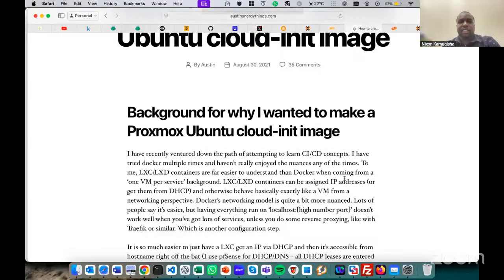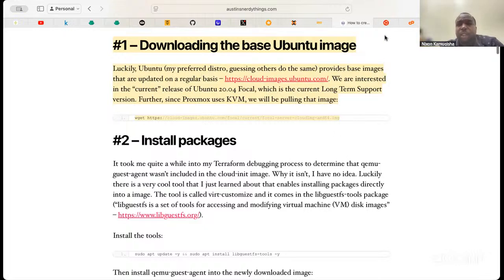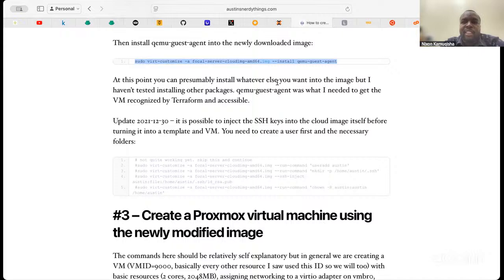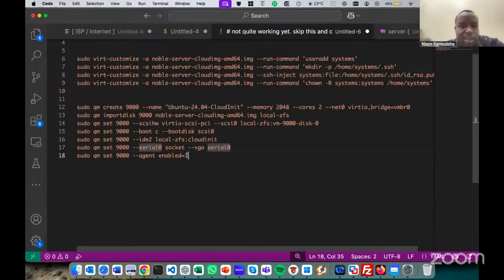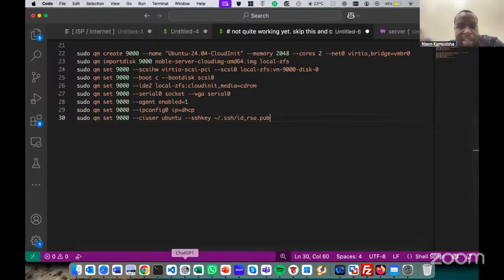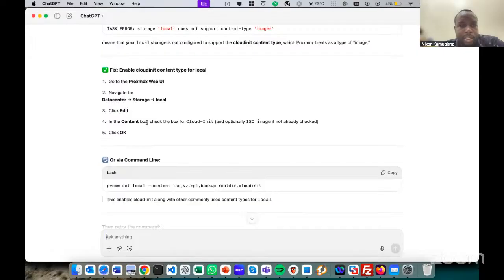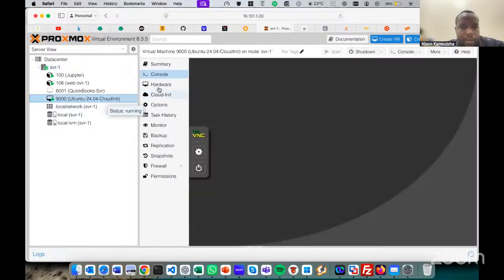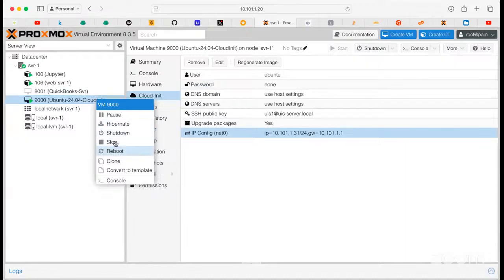How to create a Proxmox Ubuntu cloud-init image